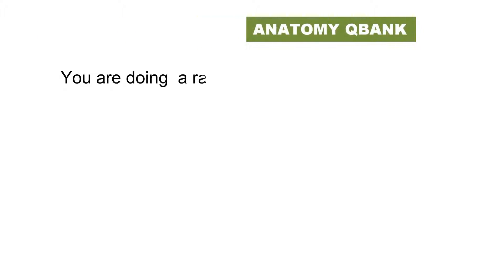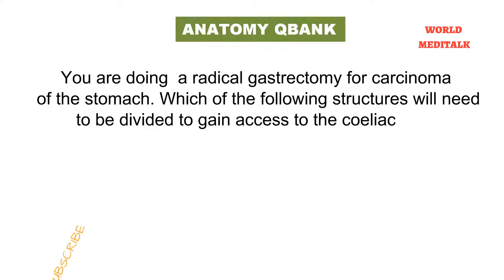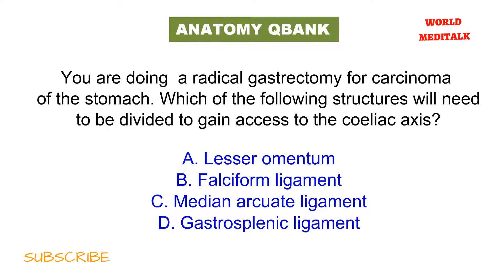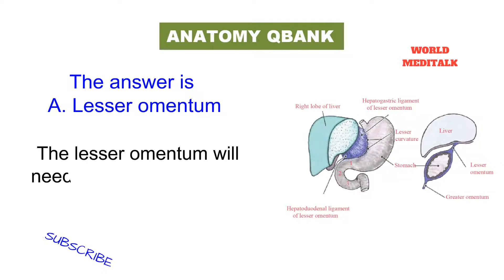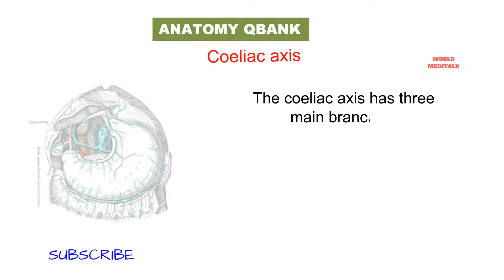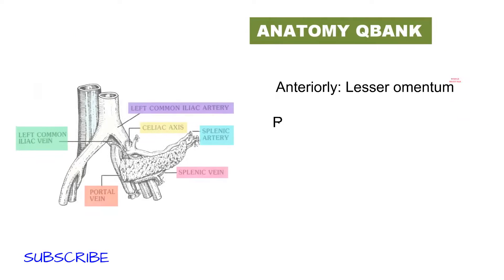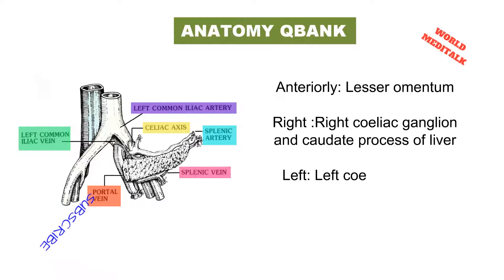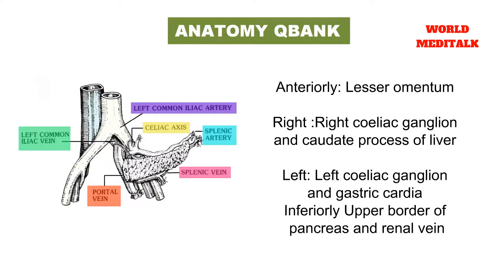MRCS (PART A)ANATOMY Q BANK -26